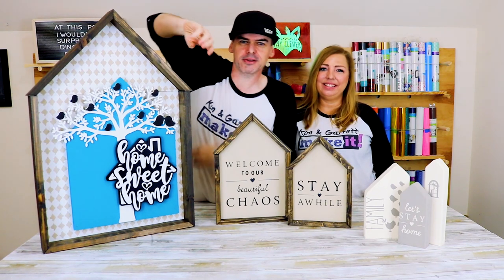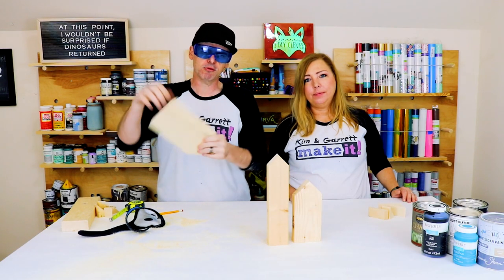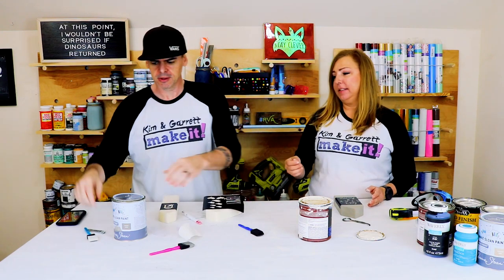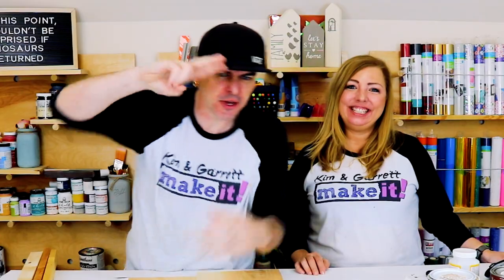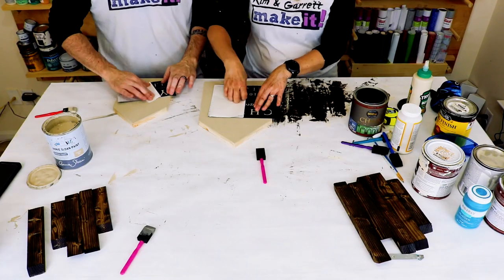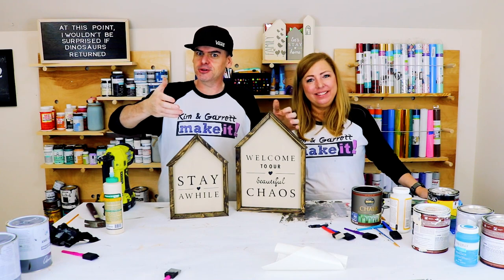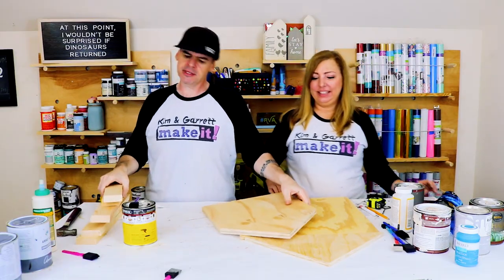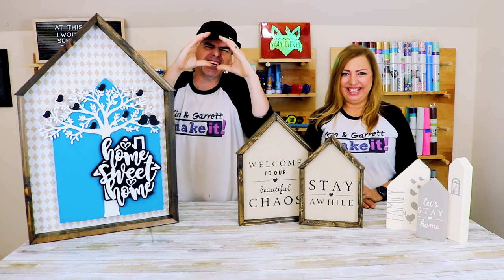3 DIY House Shaped Signs | Farmhouse Home Decor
This week we used our Cricut and "pocket saw" to build 3 versions of DIY House Shaped Signs!  At least that was the plan, but they ended up as big, bigger and biggest! :)  Come watch our home building skills as we show you three easy ways to build these cute desktop tiny homes!

Farmhouse Sign Svg Bundle | Modern Decor Home Signs Clipart (620100) | Cut Files | Design Bundles

Ryobi Jig Saw